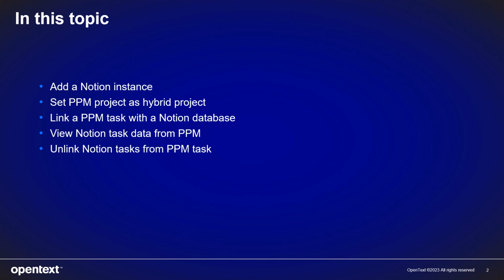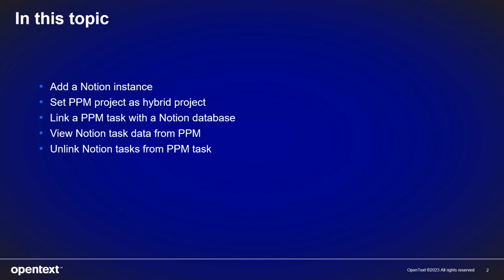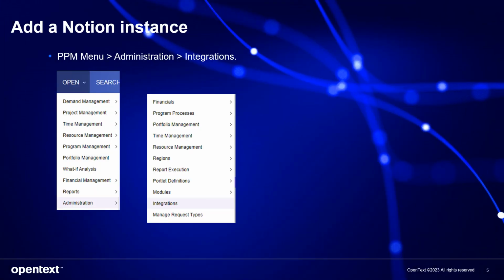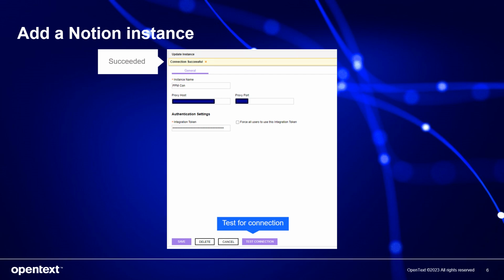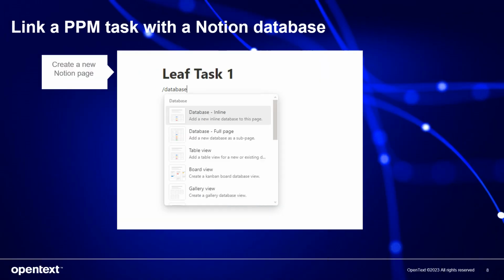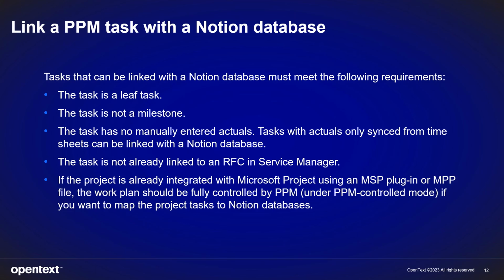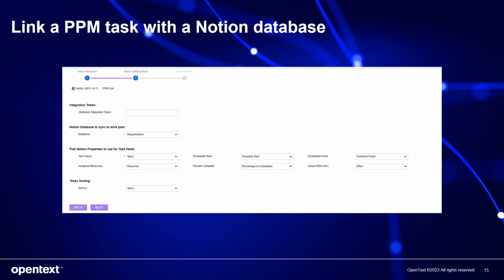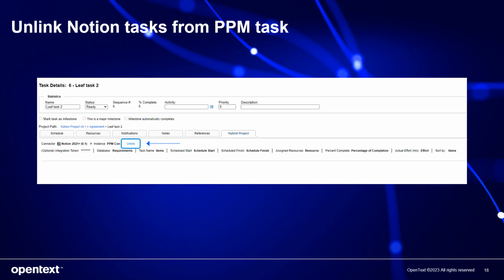PPM - Import Tasks from Notion to PPM Workplan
Welcome to our comprehensive tutorial on how to import tasks from Notion to OpenText PPM Workplan! In this step-by-step video, we'll guide you through the entire process of integrating these two powerful tools to enhance your project management efficiency.Key Sections Covered:- Adding a Notion Instance: Learn how to set up an integration connection between Notion and OpenText PPM.- Setting a PPM Project as a Hybrid Project: Configure your PPM project to handle tasks from both traditional and agile methodologies.- Linking a PPM Task with a Notion Database: Establish a seamless workflow between PPM tasks and your Notion database.- Viewing Notion Task Data from PPM: Manage and view Notion task data directly from OpenText PPM.- Unlinking Notion Tasks from PPM Tasks: Understand how to unlink tasks as per your project requirements.